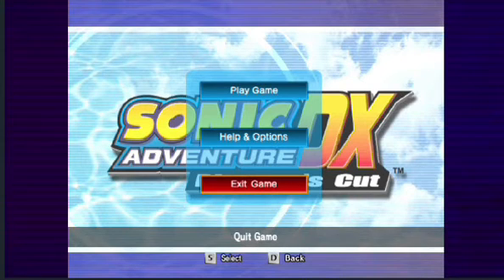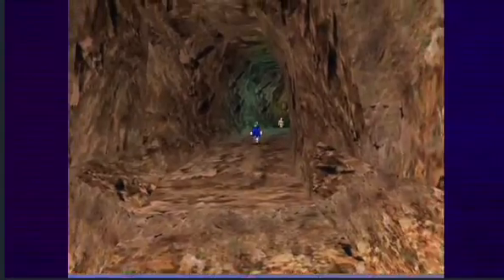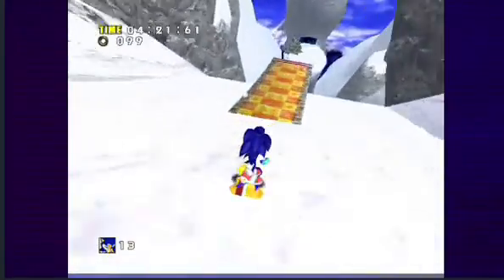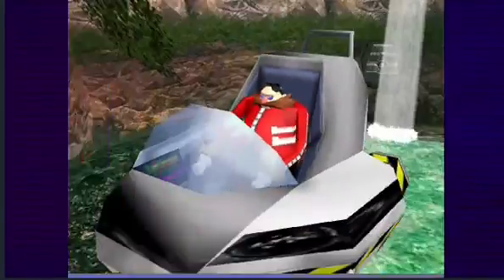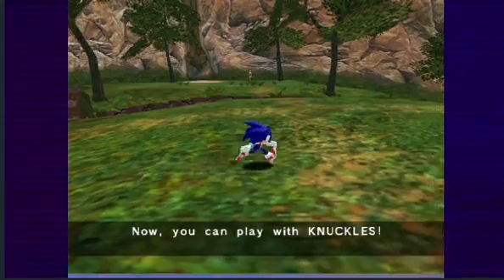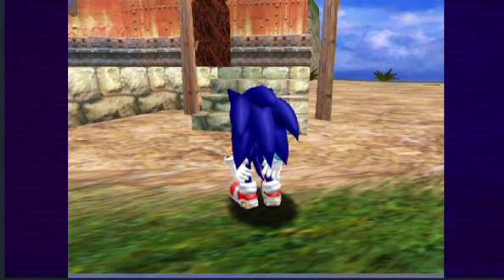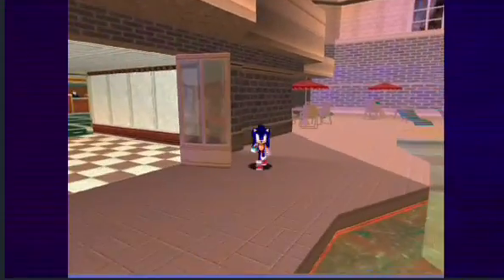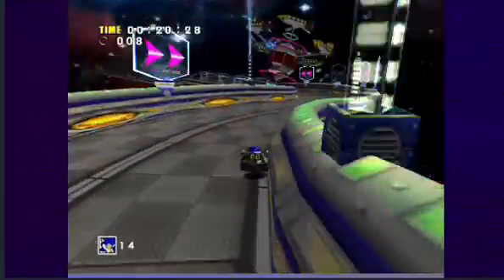Sonic Adventure Playthrough (Sonic 2) (Its like Triple Trouble all over again!)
Stay Awesome!
-Blu Morpho🦋